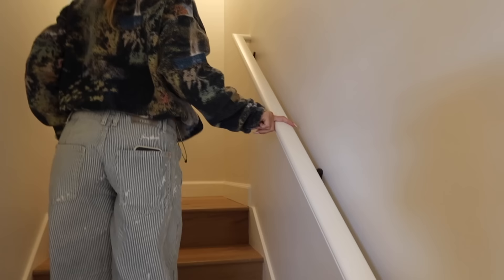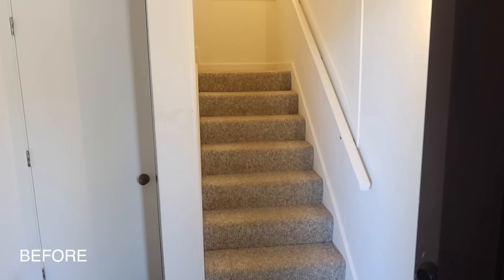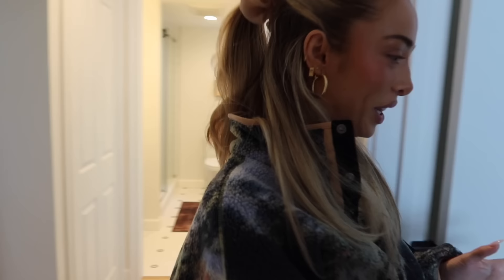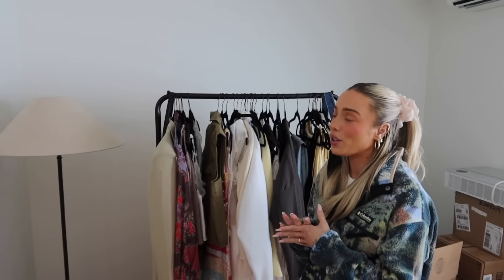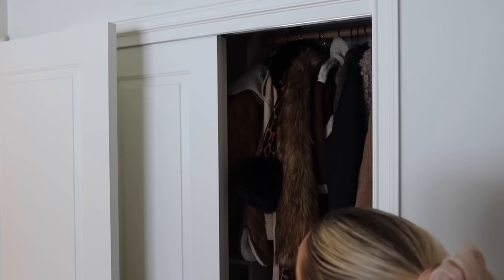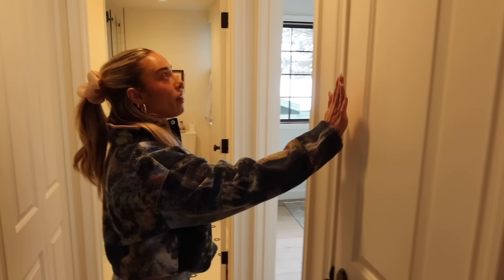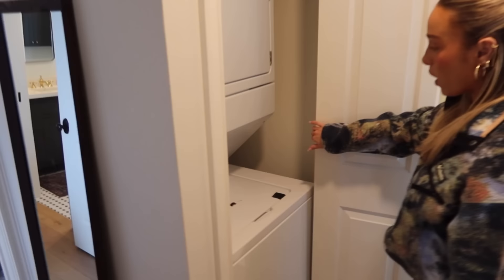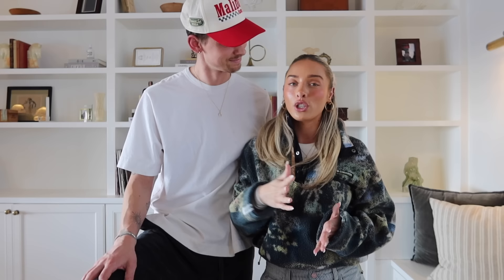Home Tour! Before and After Renovations (Materials and Furniture Details)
So excited to share this before and after tour of our house! All the materials and furniture is listed below! If there is anything we missed just comment! Hope you love the space as much as we do :) Xx

My fleece
My pants

Wall Color: Swiss Coffee
Trim/Door Color/Cabinet: Swiss Coffee 75%
Main Bath Tile
Guest Bath Tile

Stairway Lights
Art Lights